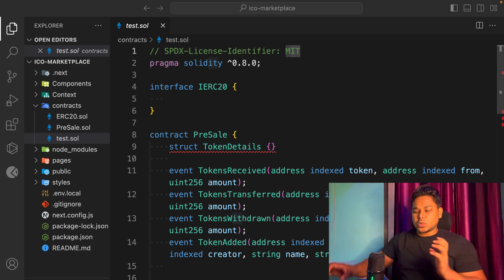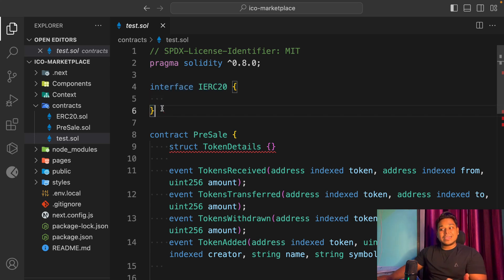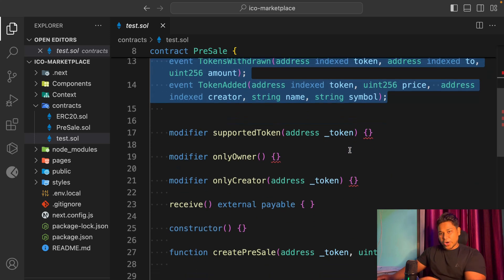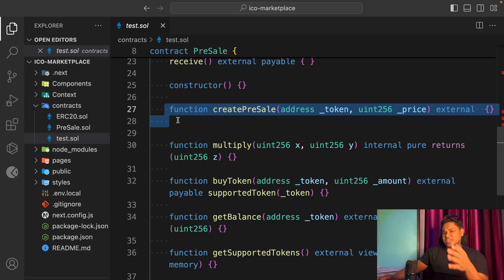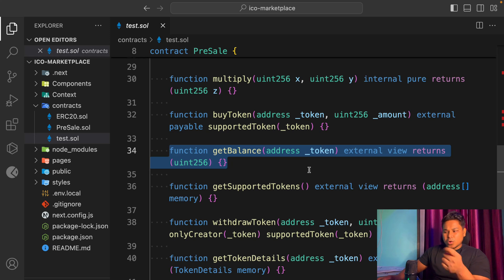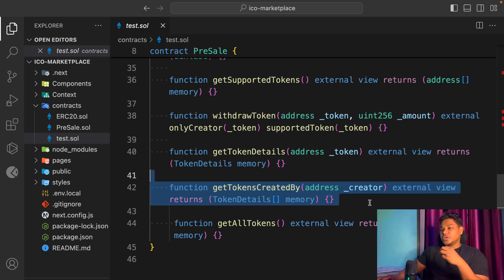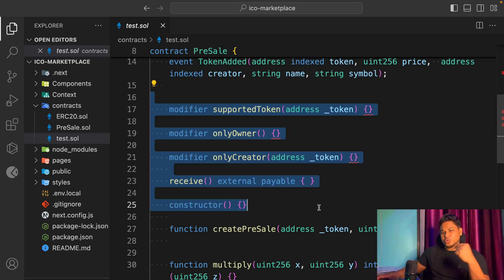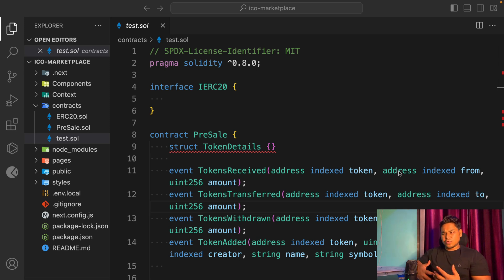Structure Your Solidity Smart Contract | Solidity Blockchain Developer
Unlock the full potential of your Solidity smart contracts with our comprehensive guide! In this video, we cover best practices for structuring your Solidity code to ensure efficiency, security, and maintainability. Perfect for blockchain developers looking to enhance their skills, this tutorial dives deep into smart contract architecture, design patterns, and optimization techniques.

Workout Video: